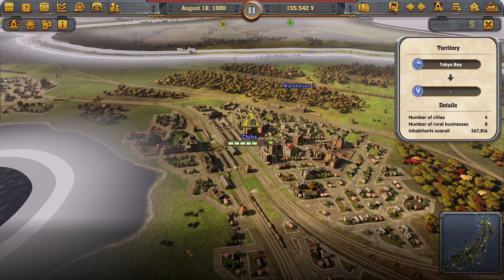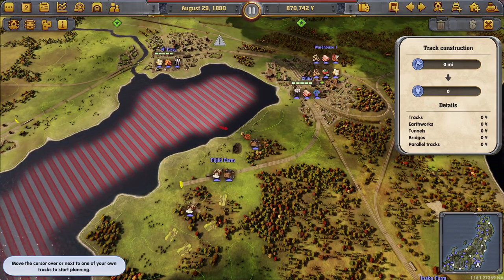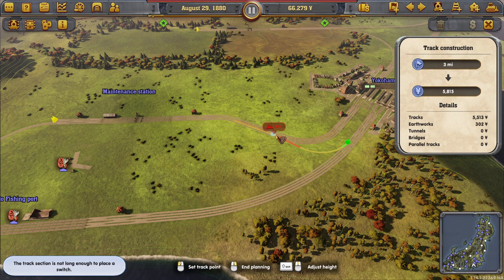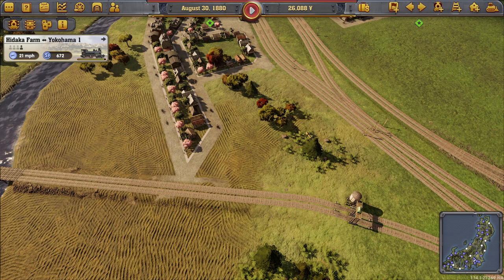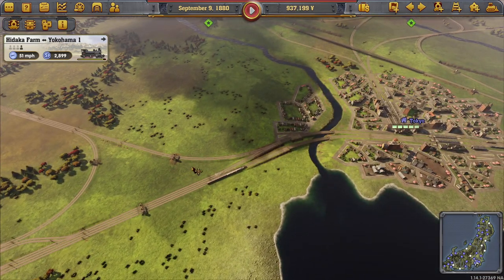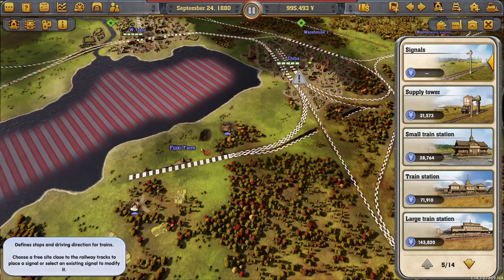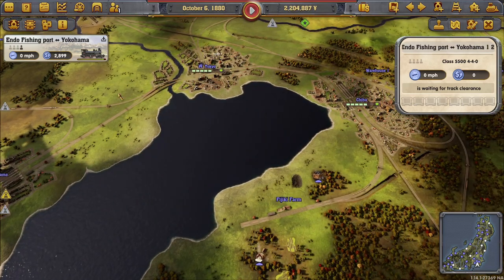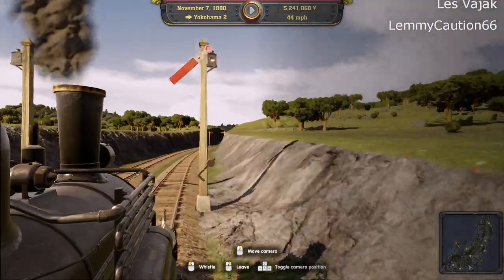Overhauling Tokyo Bay | Railway Empire: Japan DLC - Scenario Let's Play #21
Railway Empire: Japan - Rising Sun Scenario #21

Please join me in my Let's Play for Railway Empire's Japan DLC: Rising Sun Scenario, as I aim for achieving a decent score with a medium rated scenario, and Beatrix for company. We're also introduced to a new game mechanic - Travelers!

Japan 1872: after the successful restoration of the Meiji rule, the Land of the Rising Sun moves on to a promising era of major industrial and economic change. Japan’s long-term ambition to develop its own modern nation-wide railway network becomes a reality. People from formerly feudal regions are yearning to travel to booming metropolises.

In Railway Empire – Japan, use foresight, planning and clever strategy to establish a railway network to facilitate this “great commute”. Will you prioritise the much-desired passenger transport or give preference to the transportation of goods? Think carefully and weigh your profits against the satisfaction of your passengers.